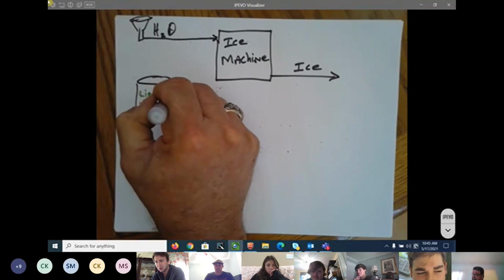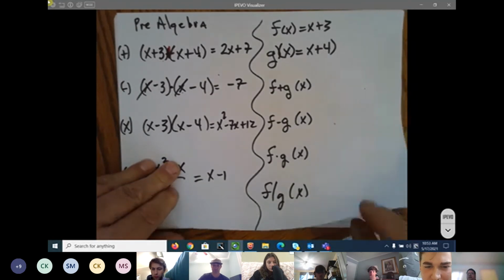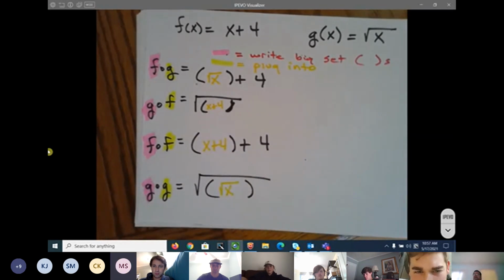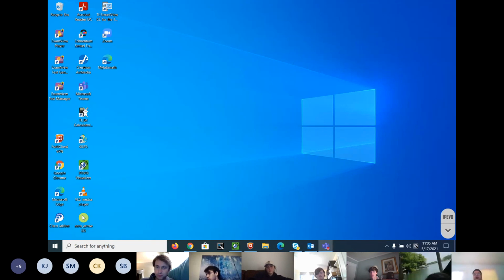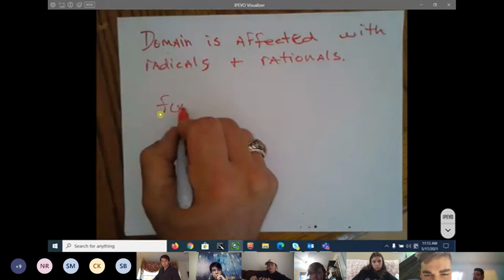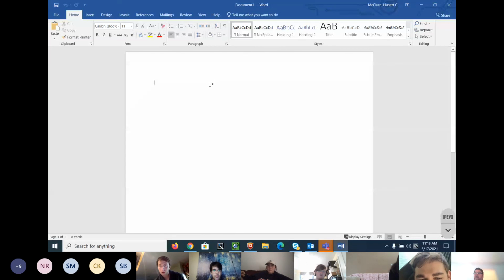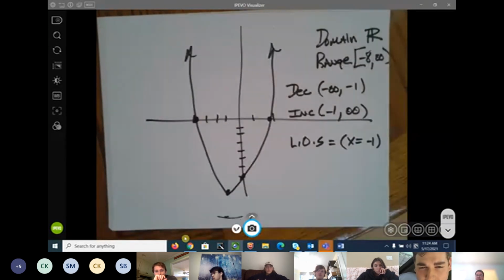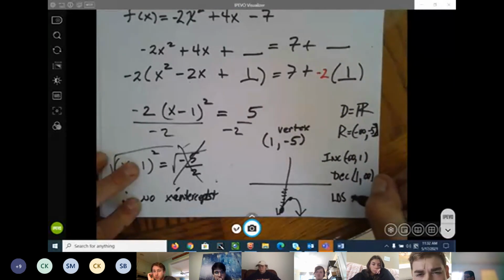MAT 109 first day 5/17/21